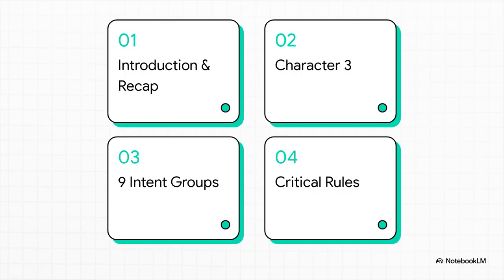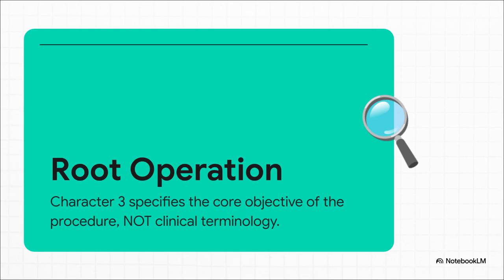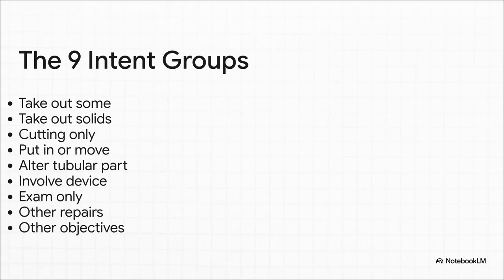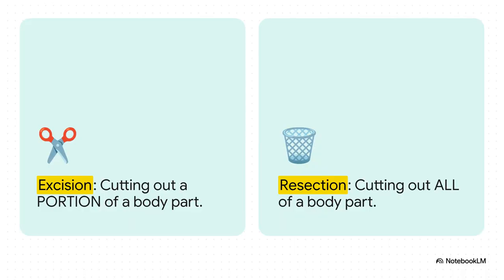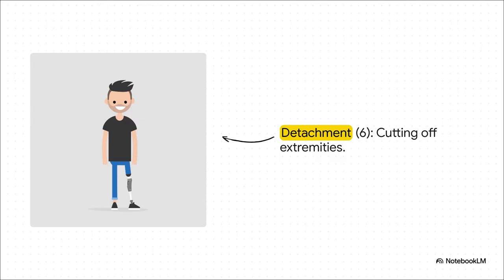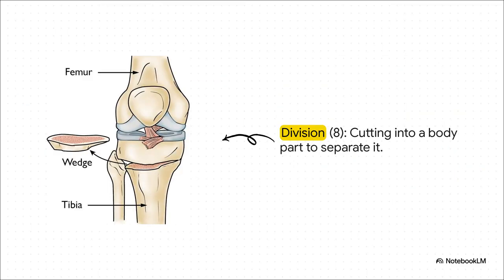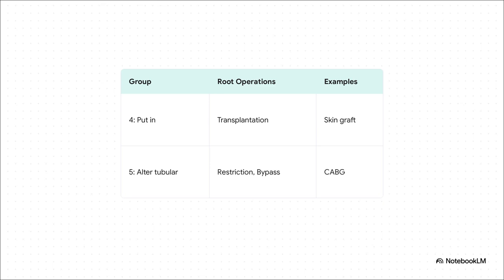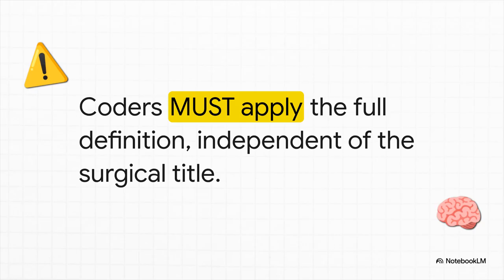Medical Coding IPDRG Training Part 19